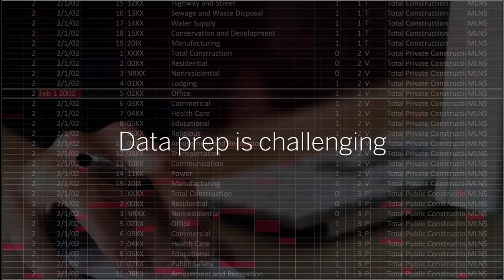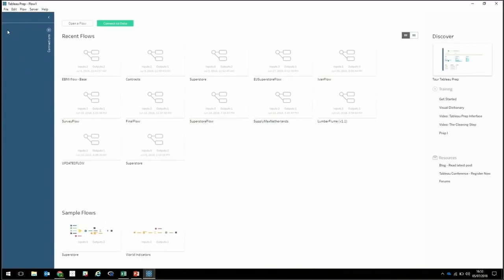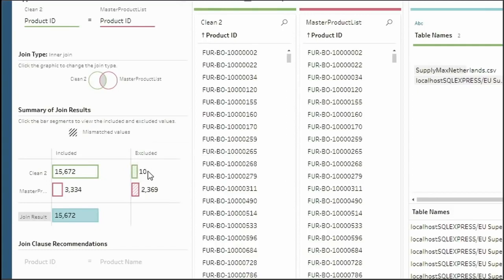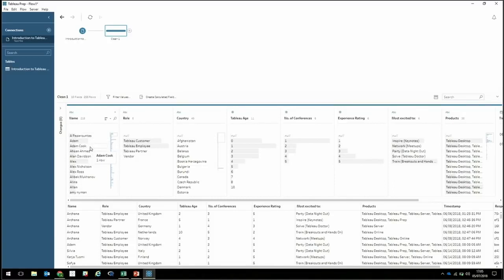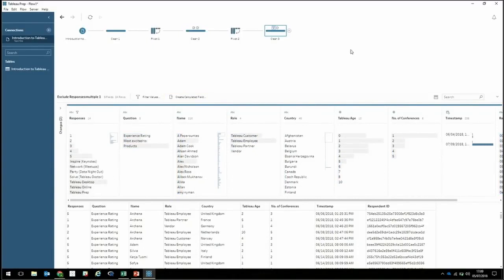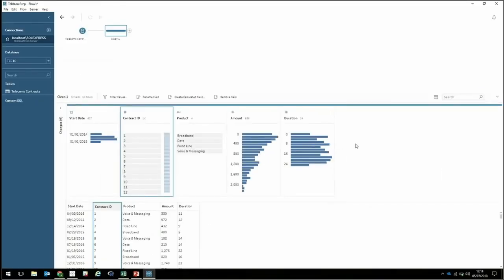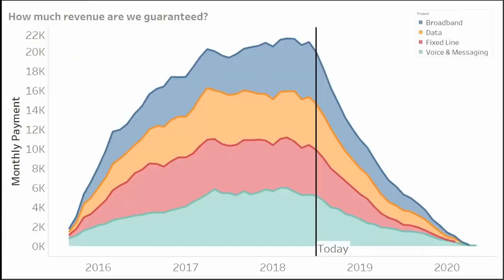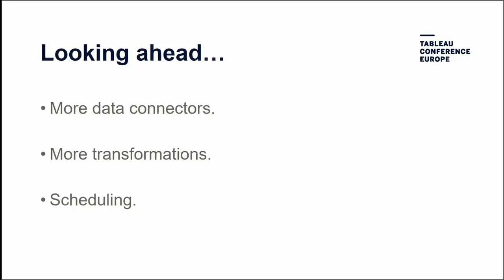Introduction to Tableau Prep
Video trình bày các chi tiết tính năng của Tableau Prep. Bạn sẽ thấy
- Kết nối với nhiều nguồn dữ liệu khác nhau vào trong Tableau Prep
- Xây dựng các Data Flow để làm sạch, tổng hợp, tạo ra các Data Model cho các team phân tích dữ liệu của bạn
Với Tableau Prep, bạn dễ dàng hơn rất nhiều khi xây dựng các trung tâm dữ liệu (Data Warehouse) cho doanh nghiệp bạn